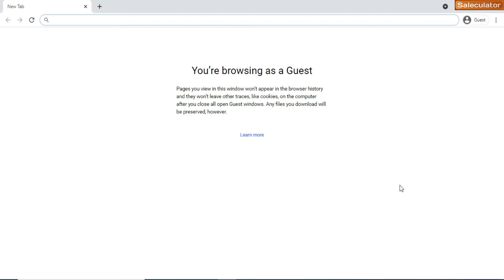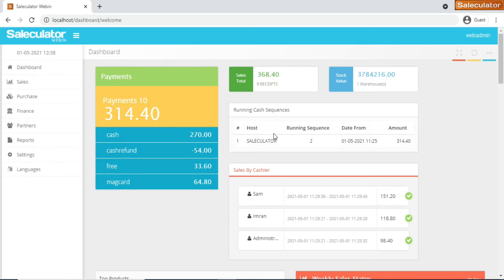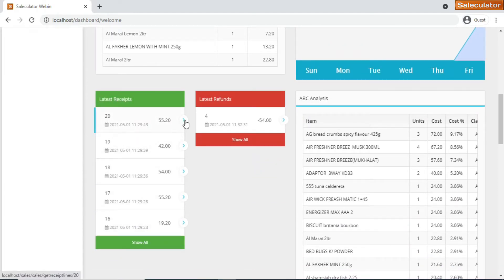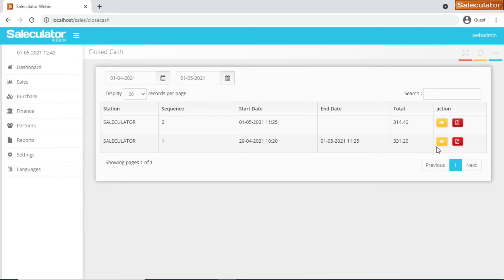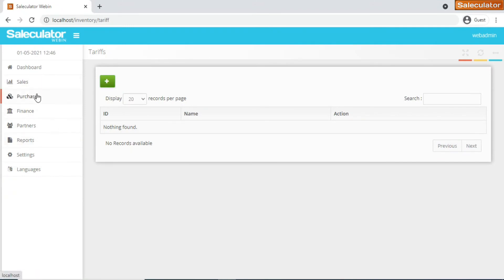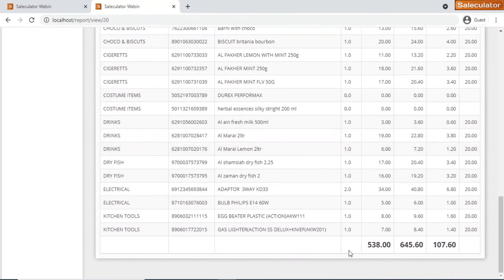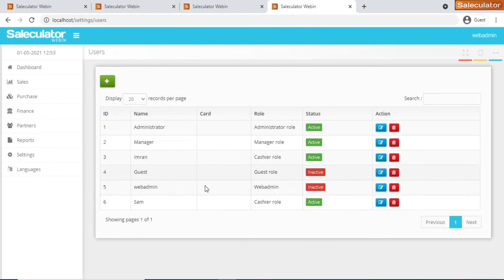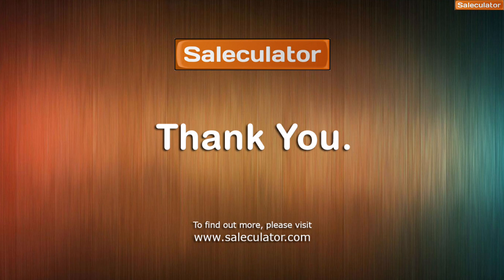Saleculator Webin introduction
This video will give you an introduction to the Saleculator Webin back-office application.